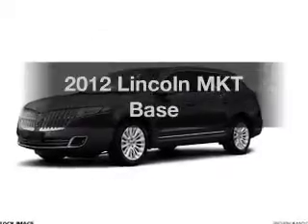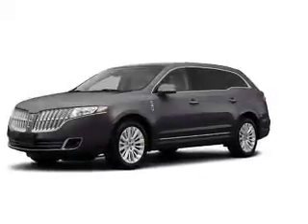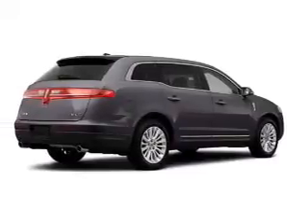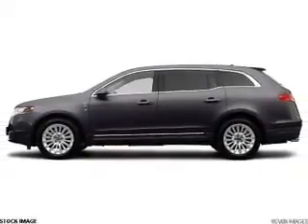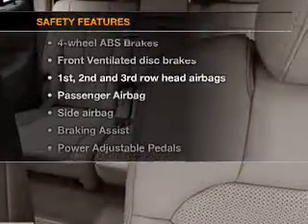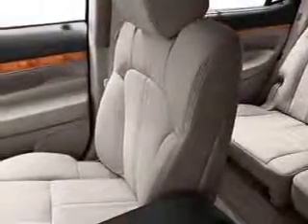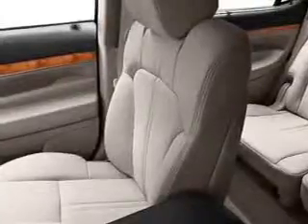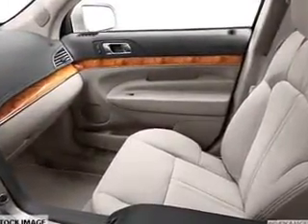2012 Lincoln MKT - Emerson NJ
Year: 2012
Make: Lincoln
Model: MKT
Trim: Base
Engine: 3.7 liter 6 cylinder 24 valve
Transmission: 6-Speed Automatic
Color: Gray
Mileage: 12
Address:
375 Route 17 South